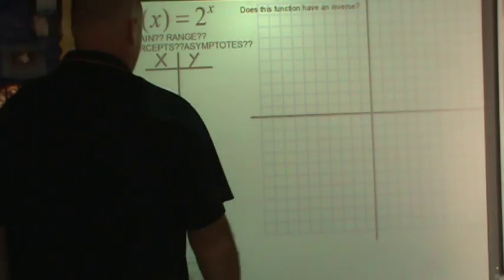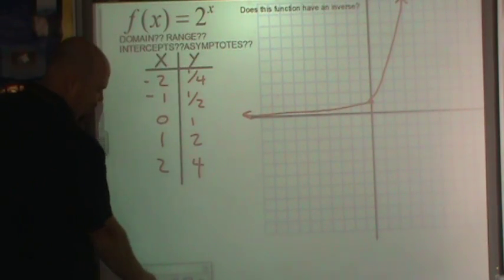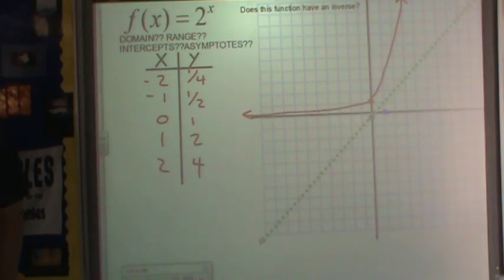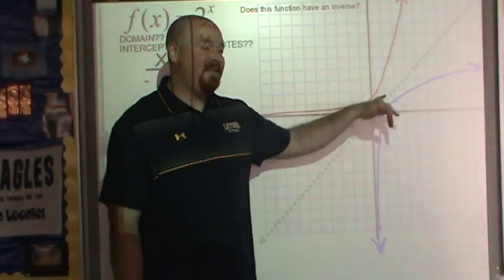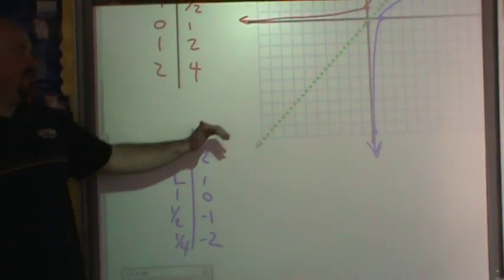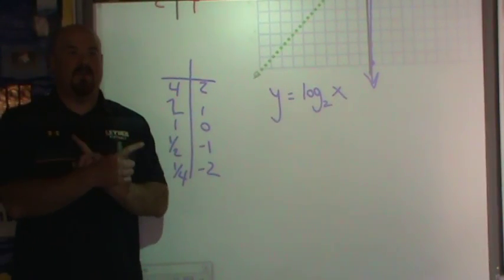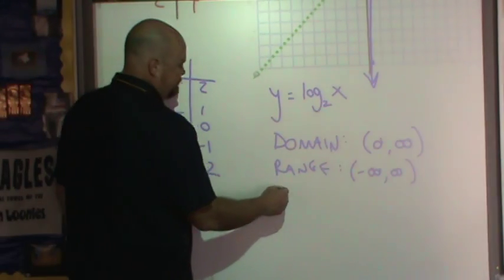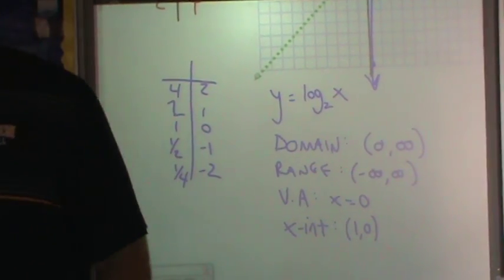Intro to logarithms